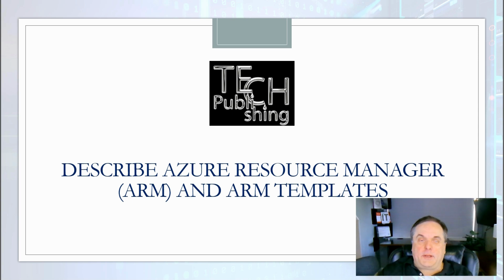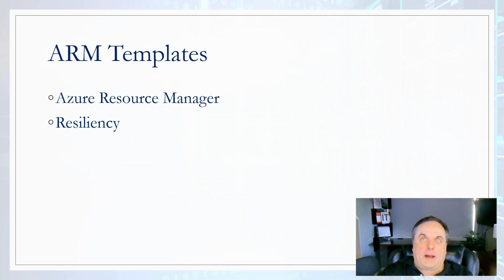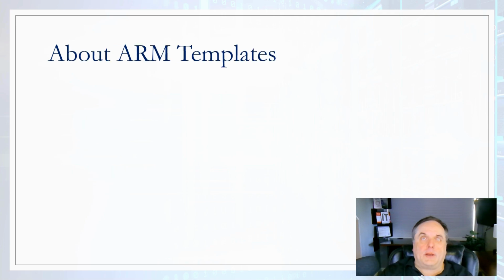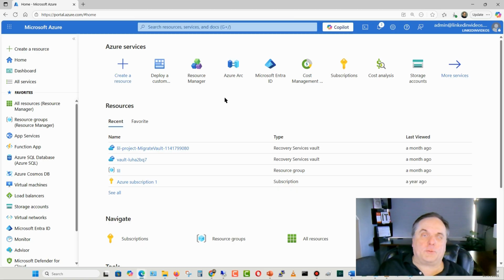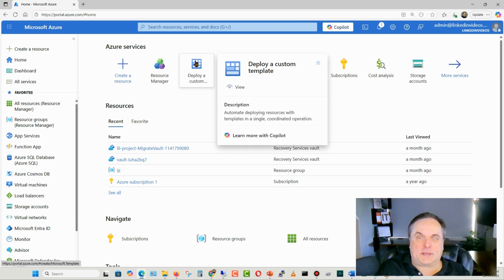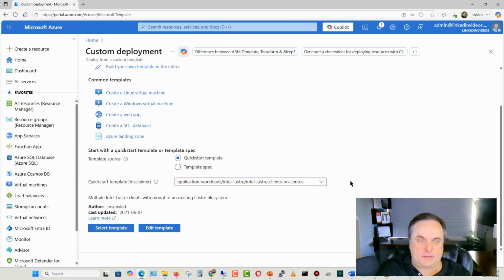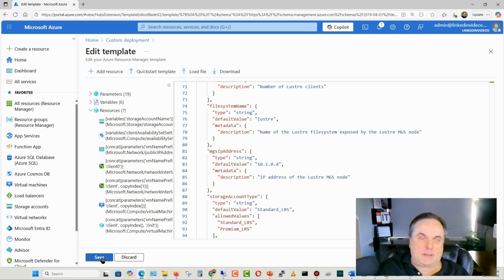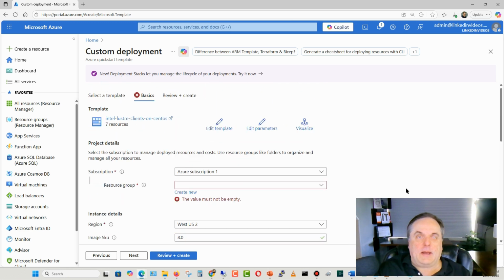03 14 AZ-900 Prep Describe Azure Resource Manager ARM and ARM templates